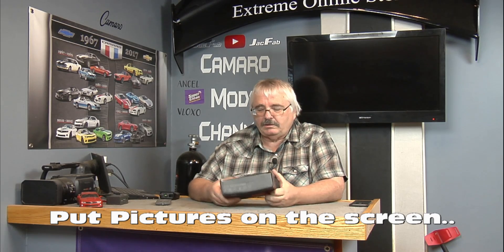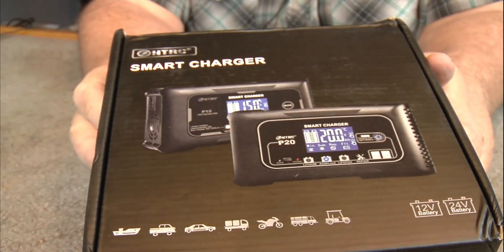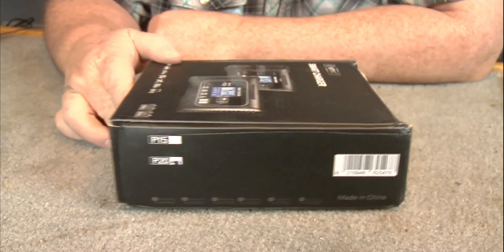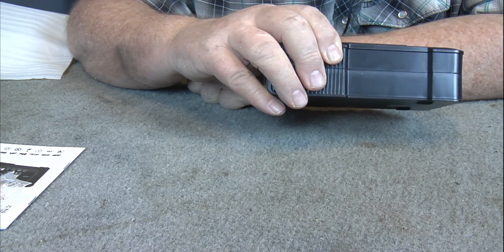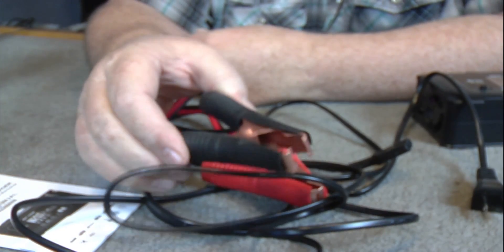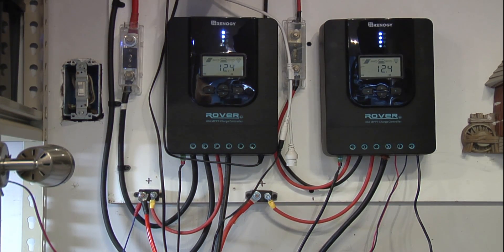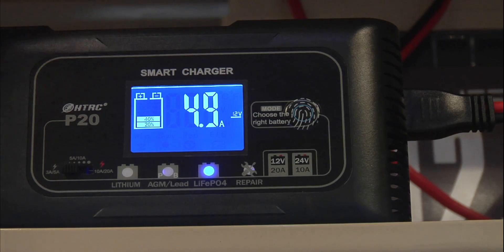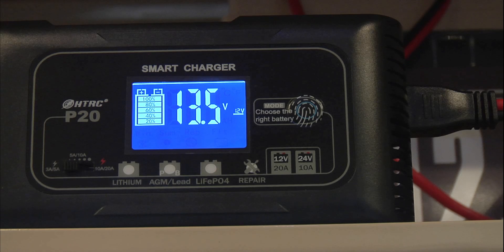HTRC 20-Amp Smart Battery Charger, Product Review,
HTRC 20-Amp Smart Battery Charger,Product Review,12V/20A and 24V/10A.Lithium,Lifepo4,Lead-Acid(AGM/G